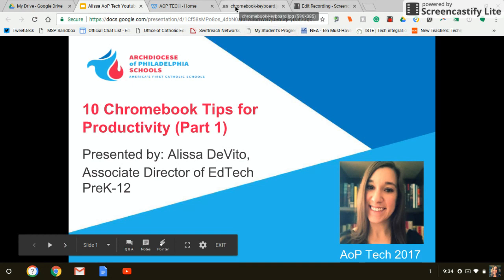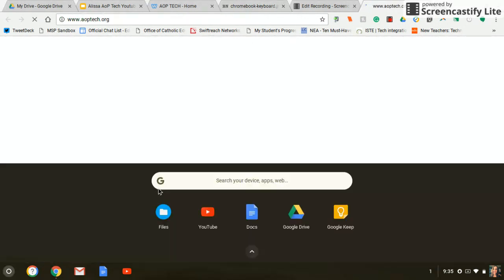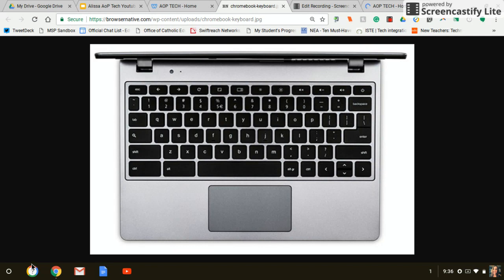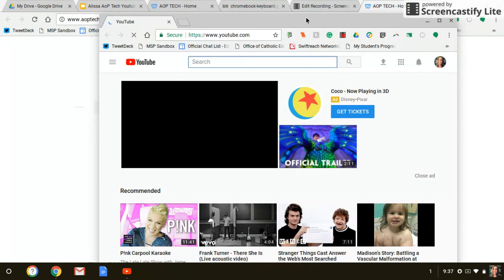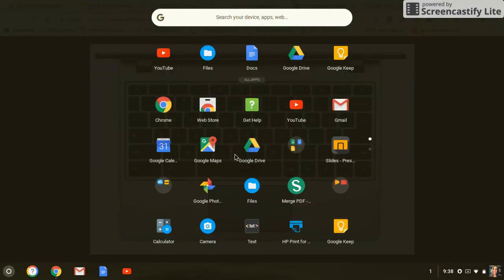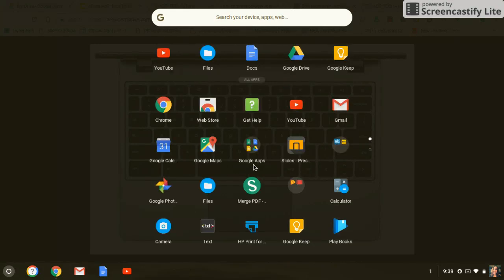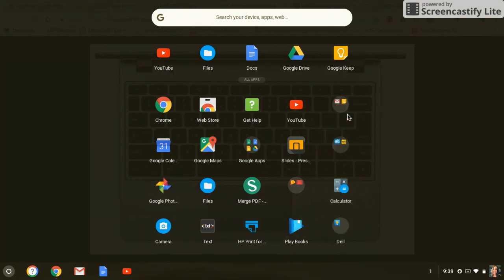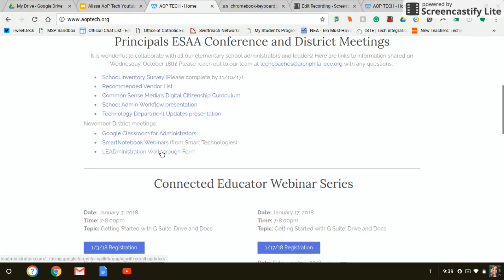Chromebook Tips Part 1 - Edited